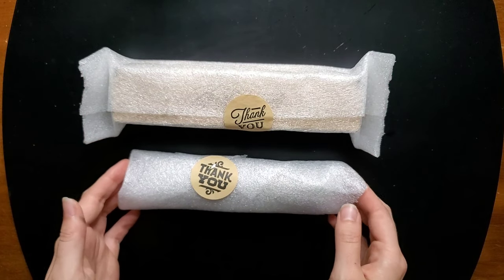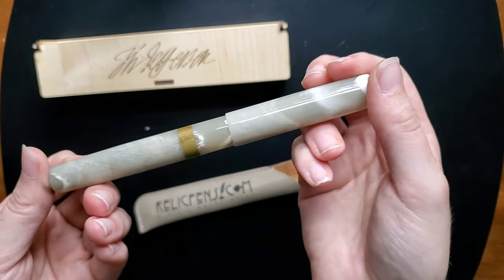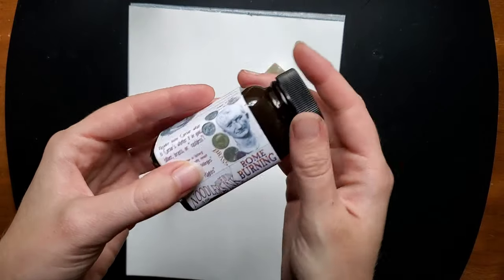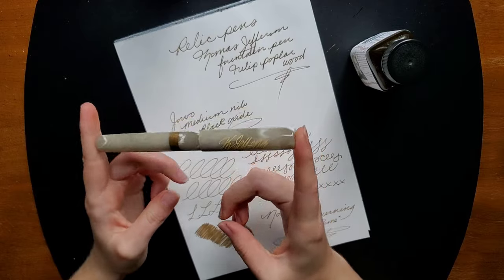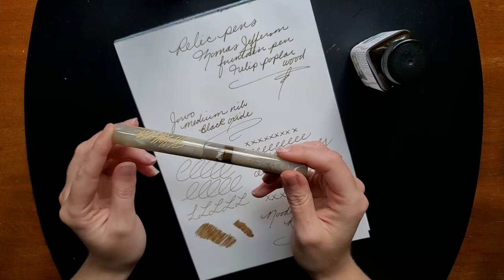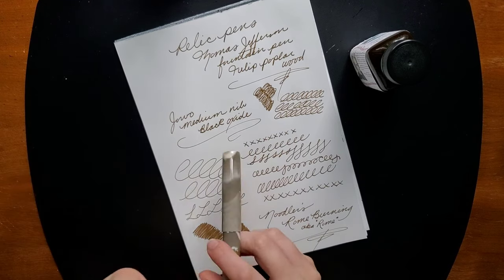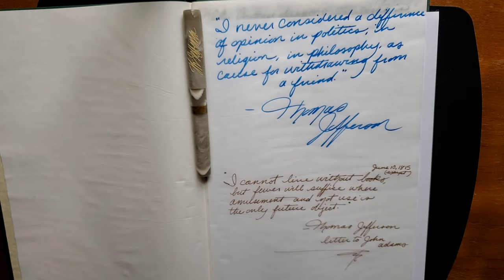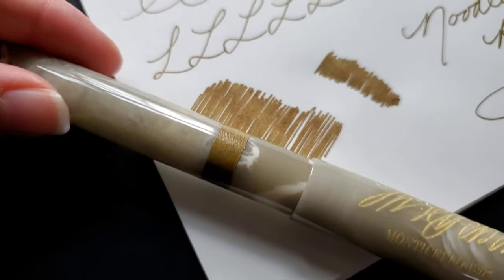Relic Pens Order: Italian Acrylic Fountain Pen Unboxing!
I get in serious trouble when I scroll Relic Pens Instagram feed! Today, I have another unboxing video featuring Patrick Ross' Relic Pens. I saw this lovely fountain pen made from Italian acrylic, and knew I wanted this pen in my collection!

Included with this fountain pen is a pen box that has been laser engraved with the historical information of the wood ring on the pen. I love the historical significance of the band of wood that came from a tulip poplar tree in front of Monticello. Thomas Jefferson's signature adorns the cap along with "Monticello 1807" referencing the age of the tulip poplar tree. The color of the acrylic meshes so well with the thought of Thomas Jefferson's home for me. A regal marble faux marble, a masculine elegant look. (I need a word for masculine elegant. lol ) Patrick gave me the choice of a nib from his stock. I chose a black oxide #6 Jowo medium steel nib. This nib is AMAZING. It glides across the paper like no other steel nib I have written with before. I flat out ADORE it! ( I've had several of my fellow pen enthusiasts express the need to swipe it off me!) The feed on this pen has an amazing flow to it as well. This fountain pen is a little on the long side, but after adjusting my hand slightly it feels like I'm writing with a dip pen and I love that as well! I've actually been neglecting my Vanishing Point fountain pen since acquiring this one! Using the Noodler's "Rome Burning" (now called "Rome") is perfectly lovely in the pen! I may never change it. The ink matches the ring of tulip poplar wood perfectly! I will have a full review video in future with how it is performing.

Supplies Used:

Relic Pens- "Thomas Jefferson" fountain pen (#6 Jowo black oxide Medium Nib)

Noodler's Ink-  Rome Burning (now called "Rome")

Nebula Note- Tomoe River Paper